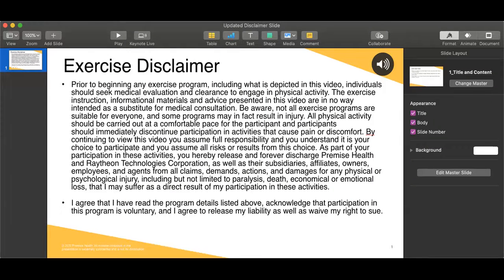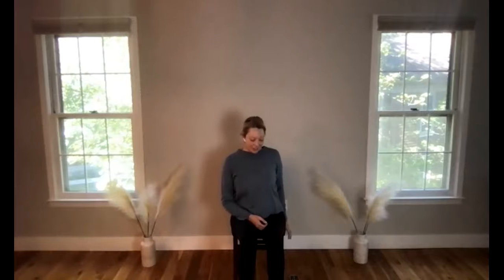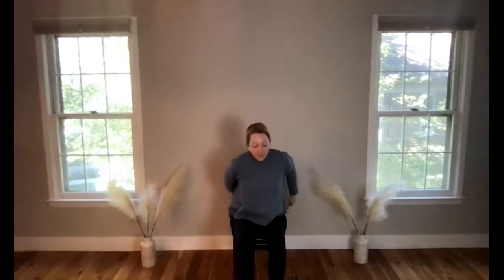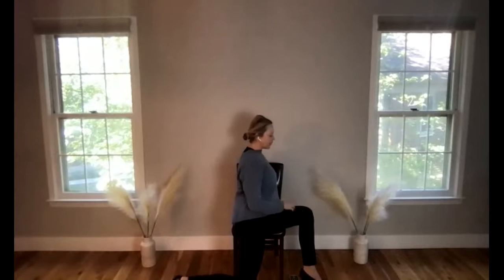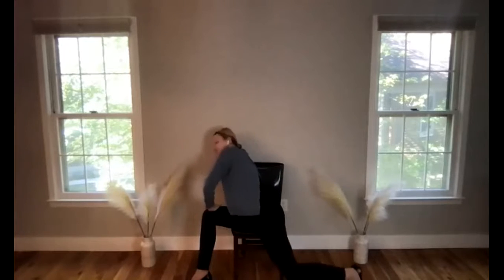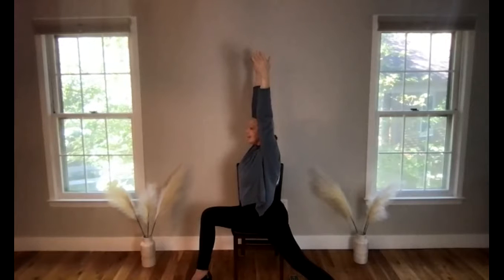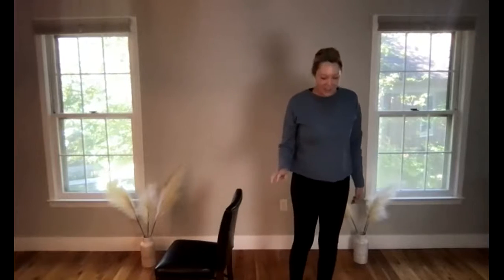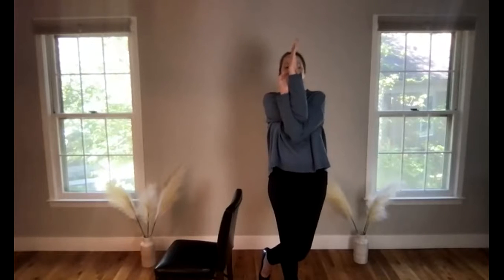Chair Yoga with Melissa